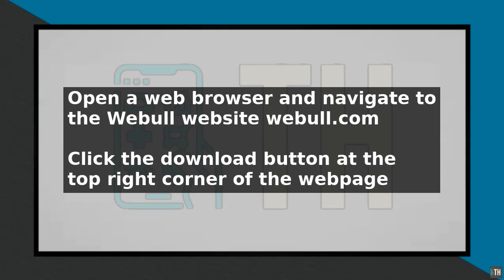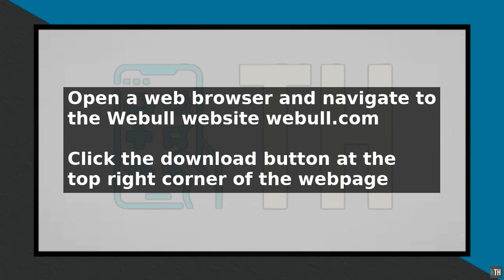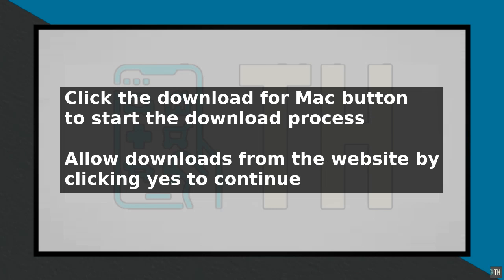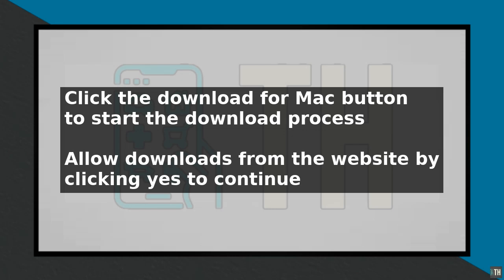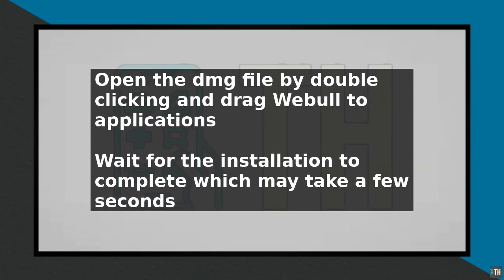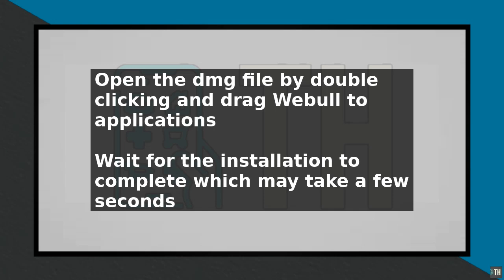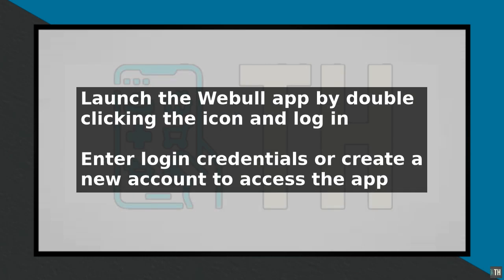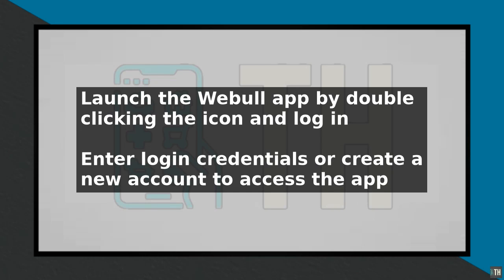How To Download Webull On Mac (2025)